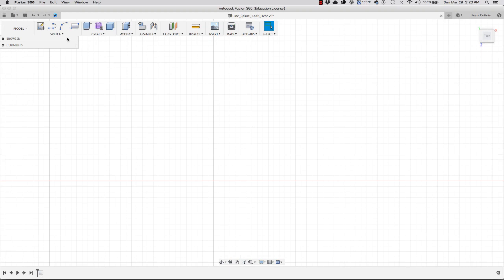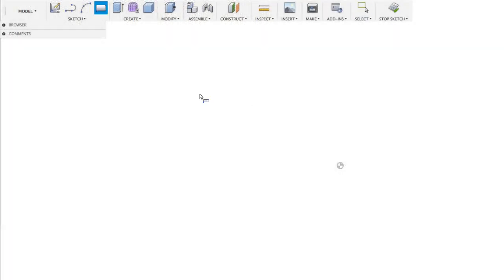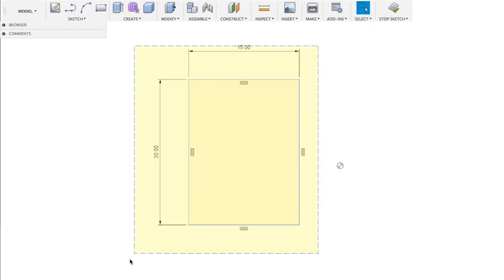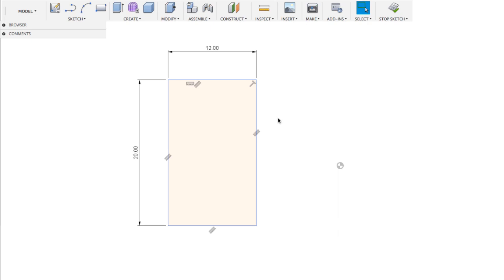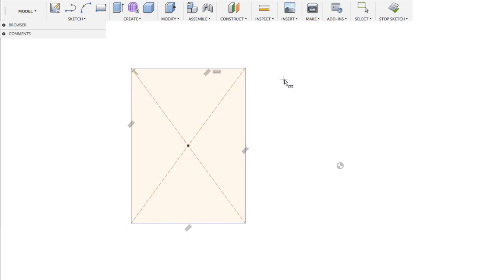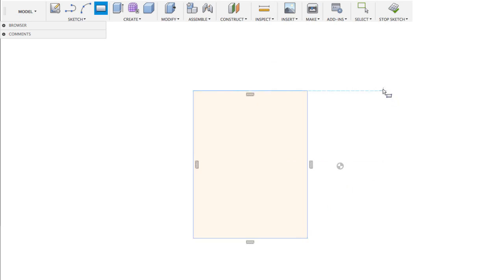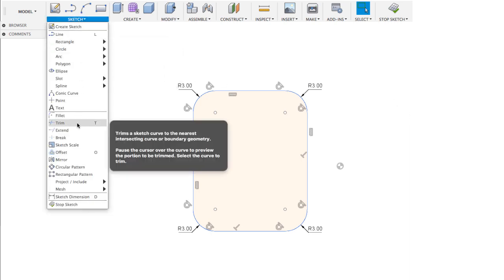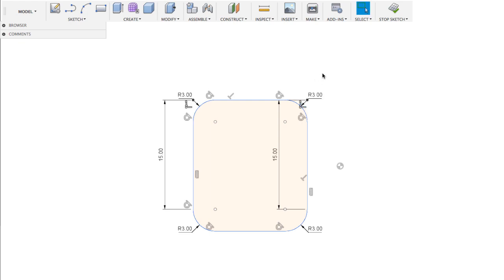DART 158 F Fusion 360: Rectangle Tools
In this video we will learn how to use the 3 Rectangle Tools in Fusion 360. If you are looking for a specific rectangle tool, use the Time Stamps bellow:

00:15 Rectangle Tools
01:39 Dimensions Constraints
02:40 Changing Dimensions
03:02 3-Point Rectangle
05:18 Center Rectangle
06:51 Using the Fillet Tool to Round Corners